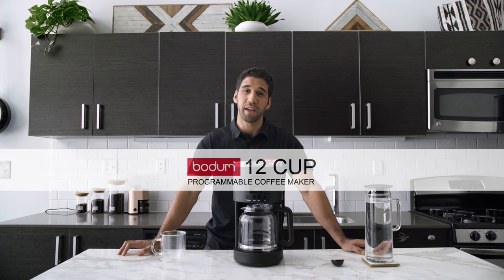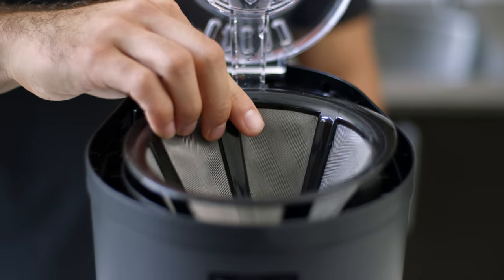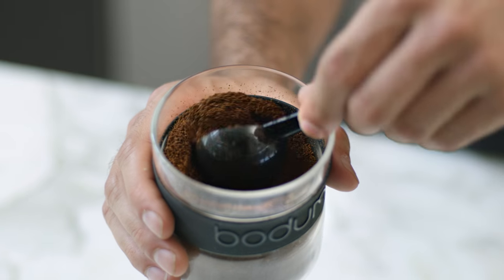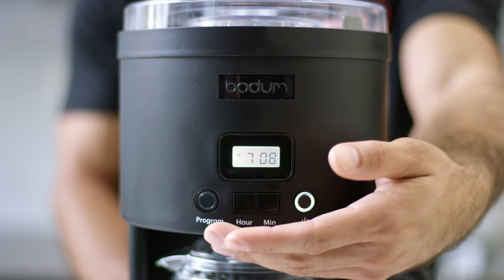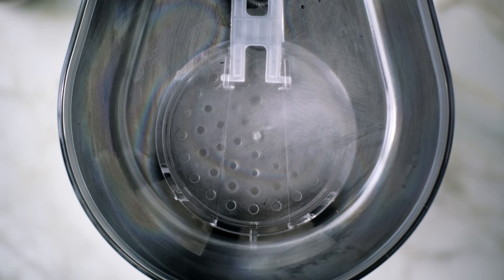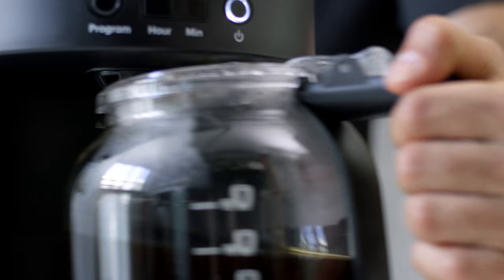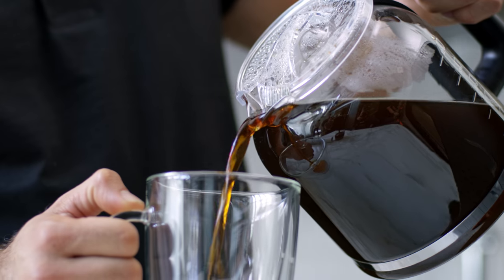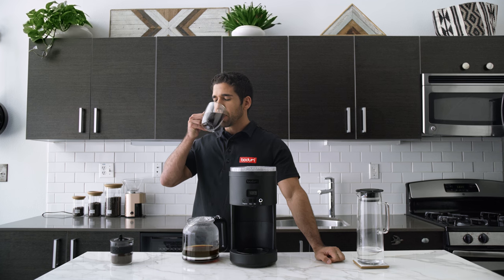BODUM® BISTRO 12 Cup Coffee Dripper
The programmable Coffee Maker sets new standards in coffee making: Excellent, full-bodied taste without capsules or paper filters!

- Glass Carafe with an easy to grip, non-slip handle
- Includes a permanent stainless steel coffee filter
- Stain resistant heating plate keeps coffee warm for up to 30 minutes.
- Easy to read back-lit LED display
- Programmable up to 24 hours in advance for convenience.

Cup Capacity: 12
Capacity (volume): 1.5 liter
Material: Metal, Plastic, Stainless Steel
Includes: Removable Filter Basket
Battery: no battery used:
Dimensions: 15 inches H x 7 inches W x 9.25 inches D
Product Weight: 5.8 pounds